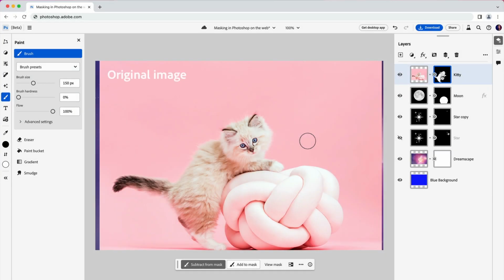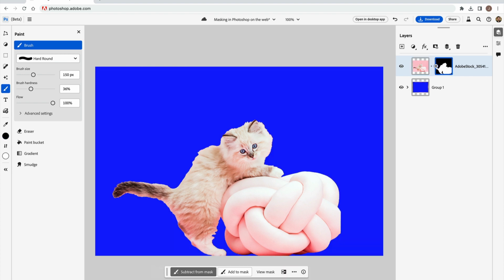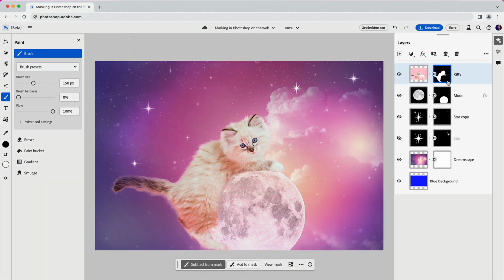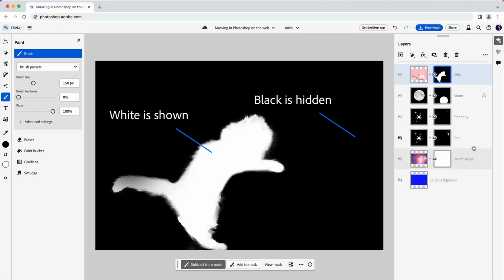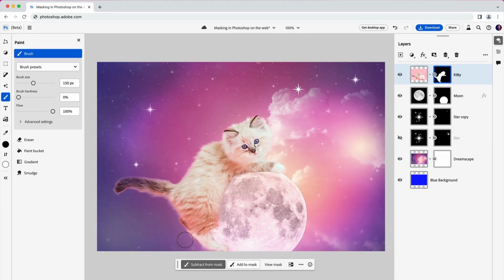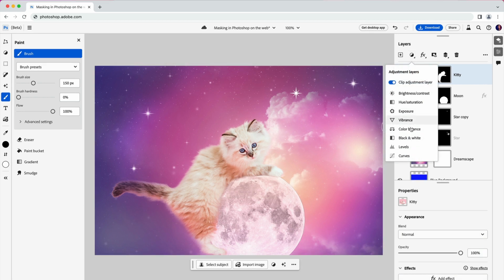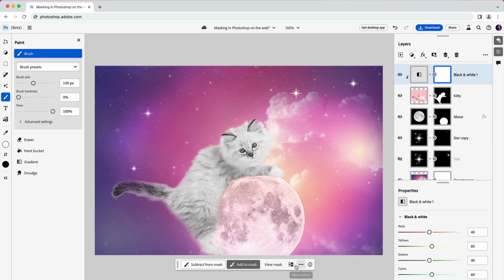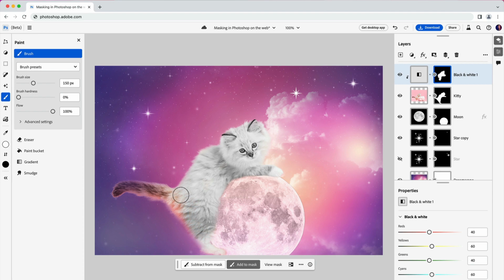Create Layer Masks in Photoshop on the Web | Adobe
Learn how to use masks to hide or show parts of a layer with Photoshop on the web. Understand masks further in this tutorial for beginners.

Find out how to use core Photoshop capabilities in a re-imagined, web-based interface. See what's possible with no downloads necessary in this tutorial for beginners.